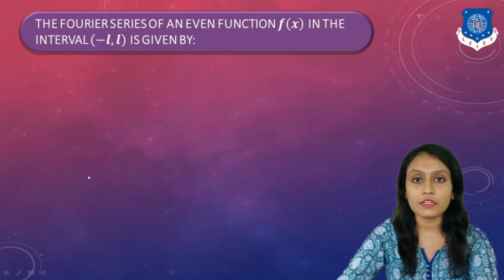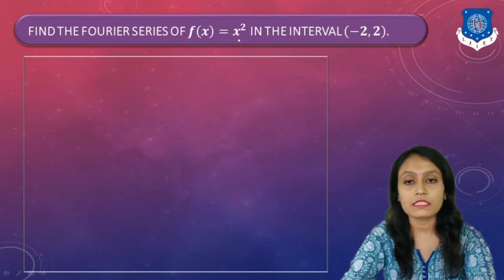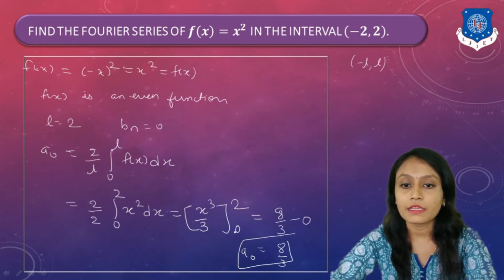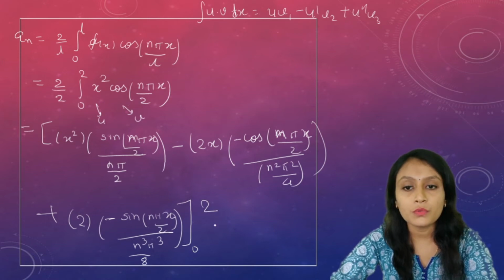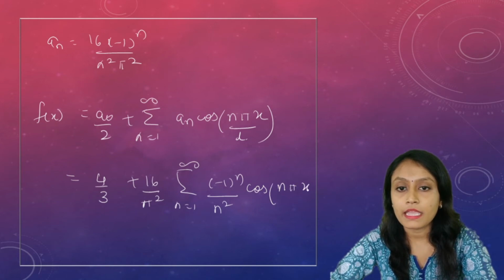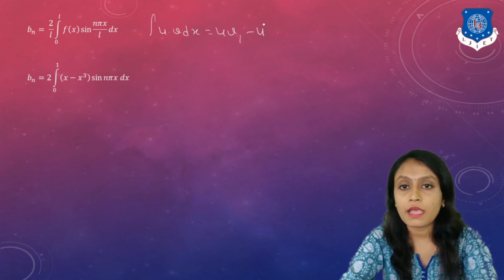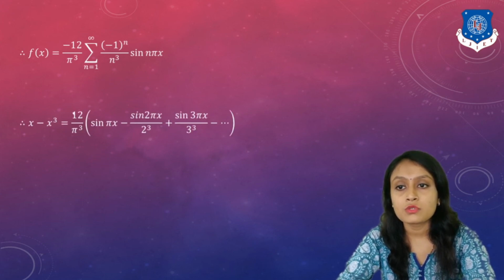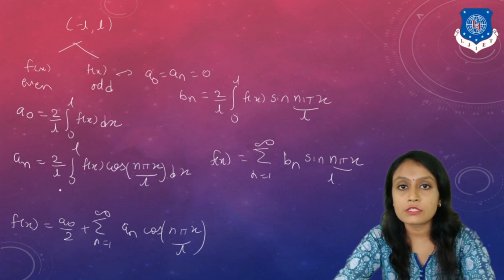Lec-09_Fourier series of even & odd functions in (-L,L) | Mathematics-1 | First Year Engineering